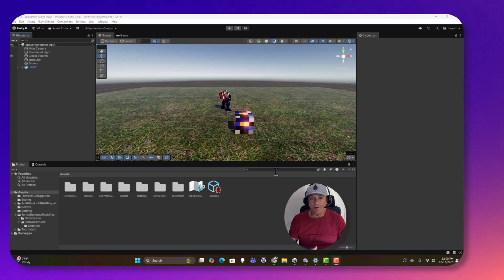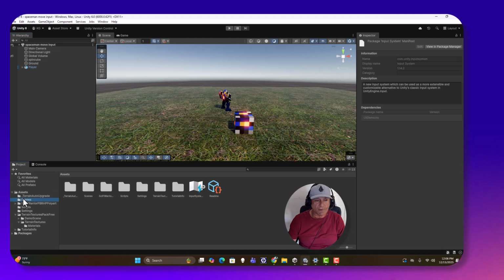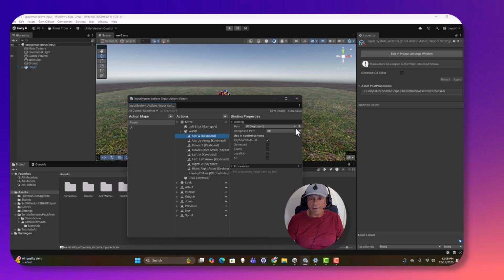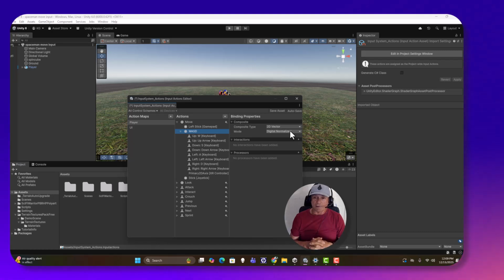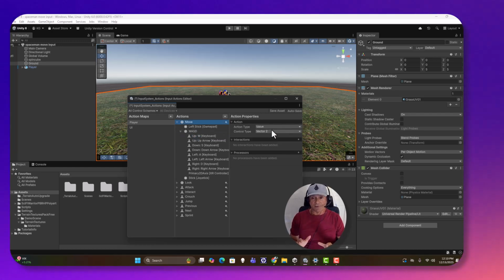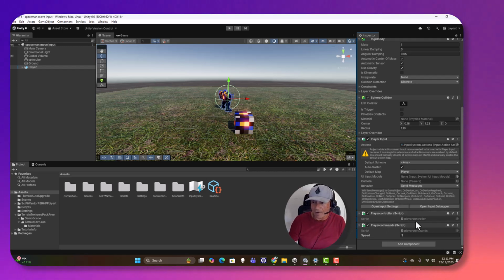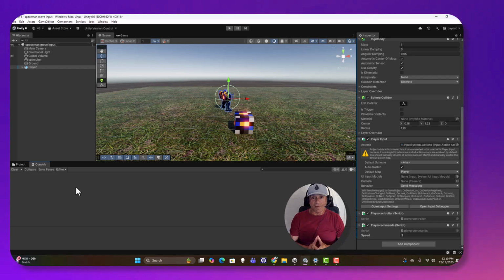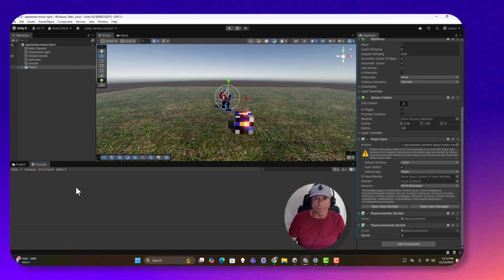Unity 6 Lesson 7 Player Input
In this lesson we will learn how to install and start to use the new Unity Player input system to make our player move.